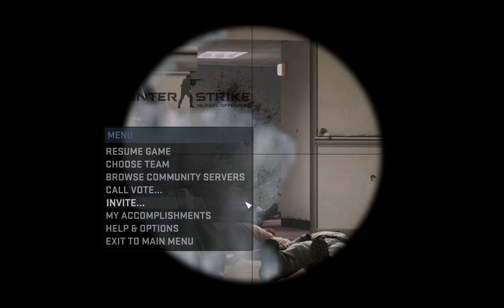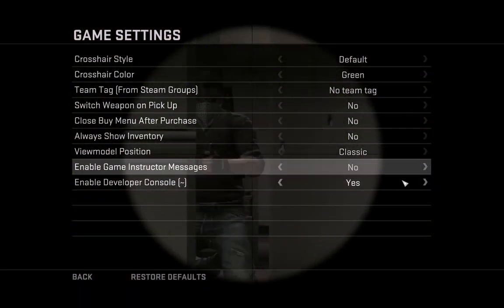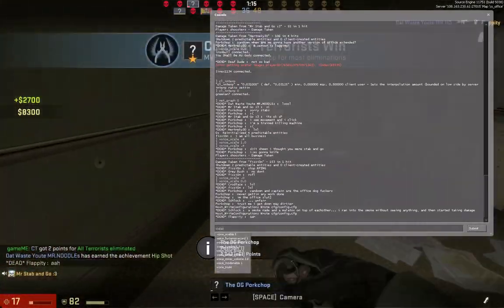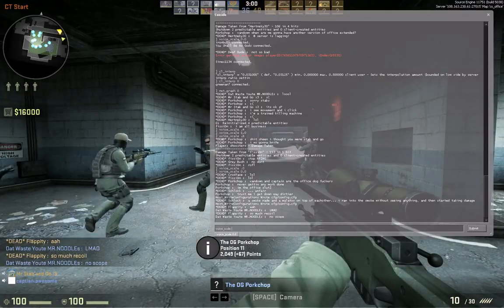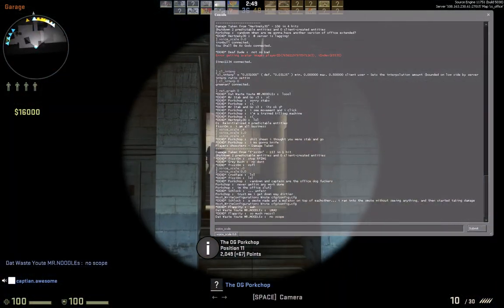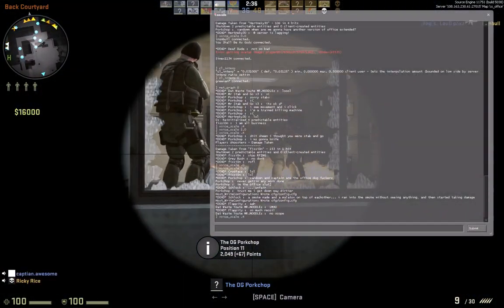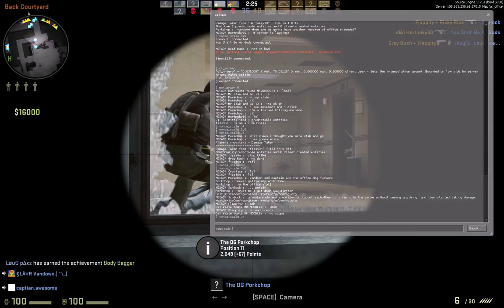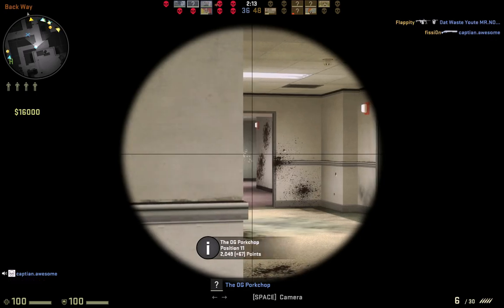CS:GO - Adjusting Incoming Player Microphones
This video is a tutorial on how to adjust the incoming sounds from player microphones in the game Counter Strike: Global Offensive. As of 8/24/12, there is no in-game option from which to make these adjustments and the only way to do so (that I am aware of) is to insert a command into the developer console. This video shows you how to do that!